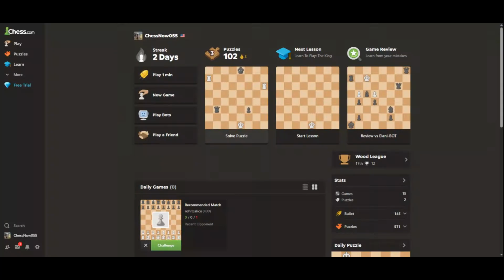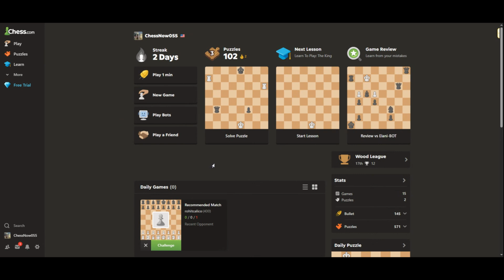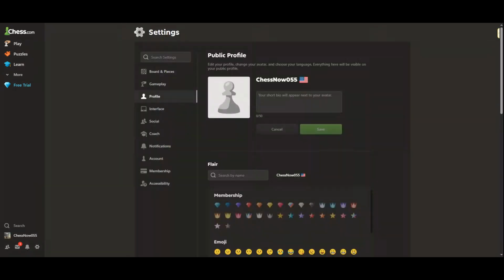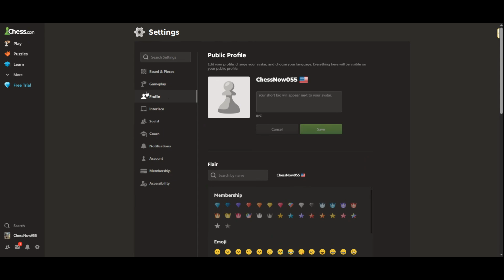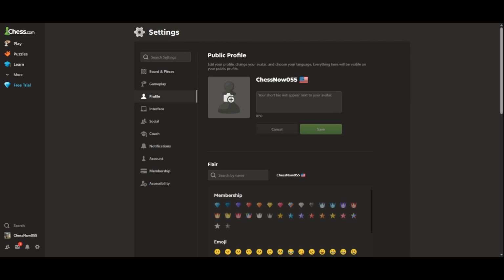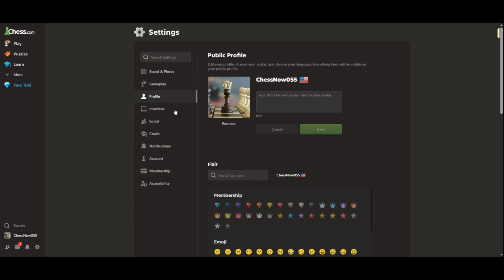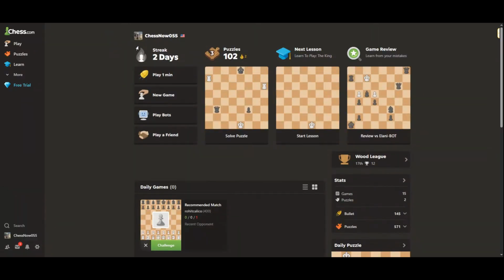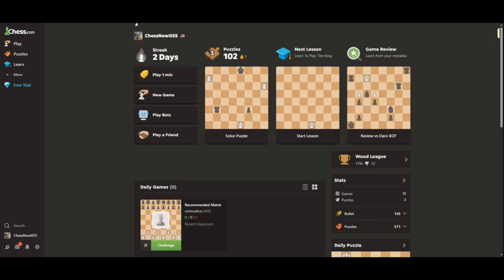How To Change Avatar Chess.com (2026 Easy Guide)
Learn how to change your avatar on Chess.com quickly and easily with this step-by-step guide.

Timestamps:
0:00 Intro
0:18 Go to Chess.com and log in
0:32 Open Settings (gear icon)
0:48 Click All Settings
1:02 Go to Profile section
1:18 Hover and click avatar camera icon
1:38 Upload new image
2:02 Avatar updated